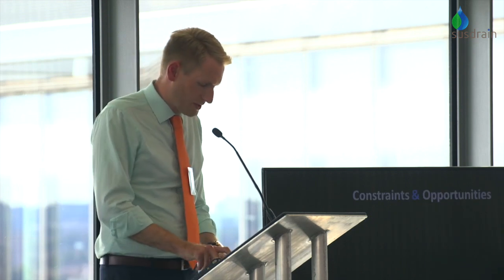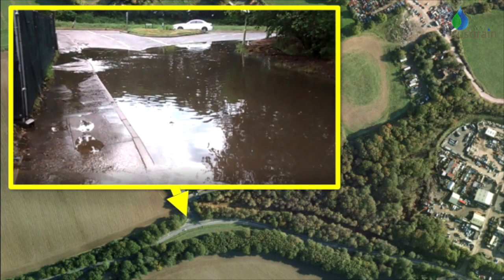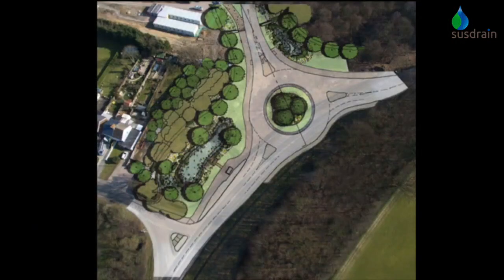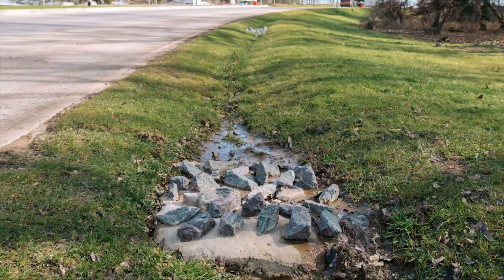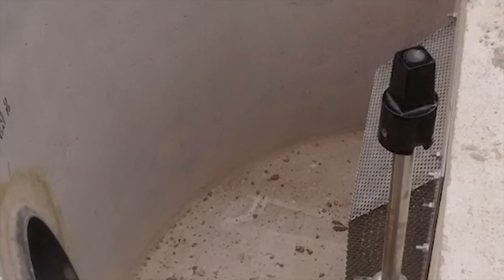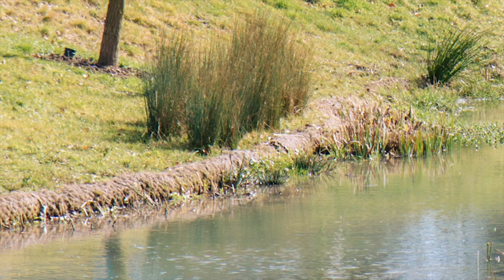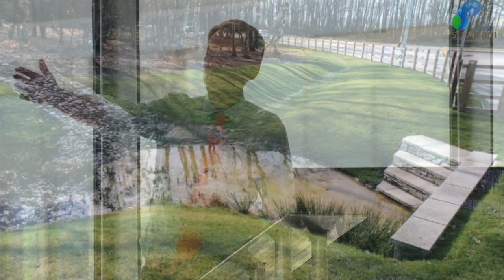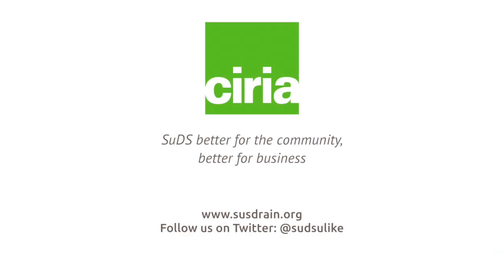Access Road SuDS Scheme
Phil Hurst, Watch Tower presents the 2 part Access Road SuDS Scheme.